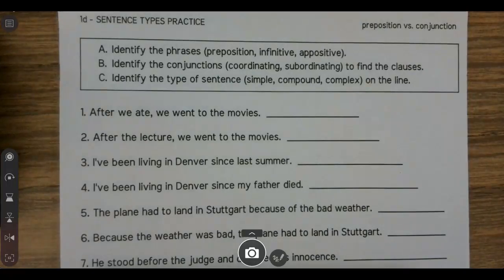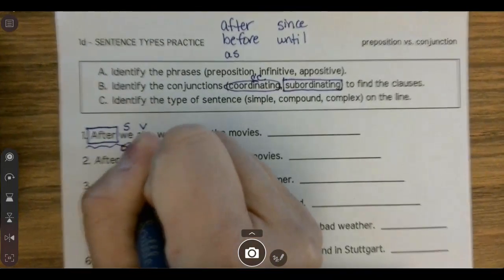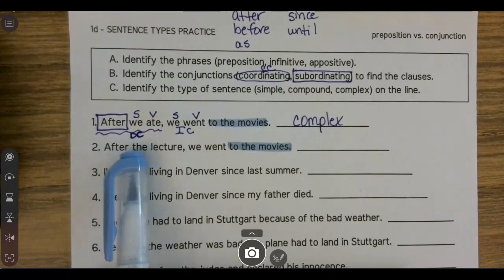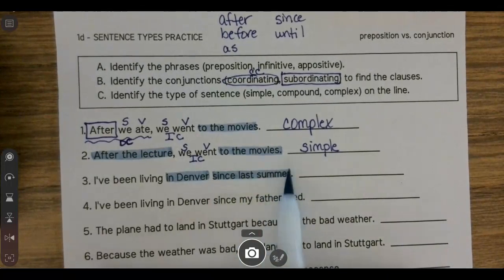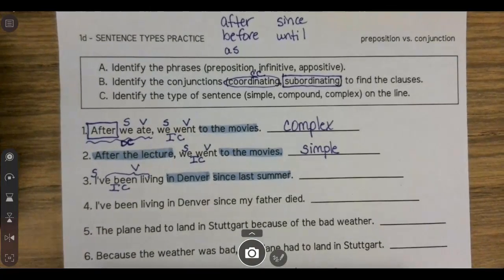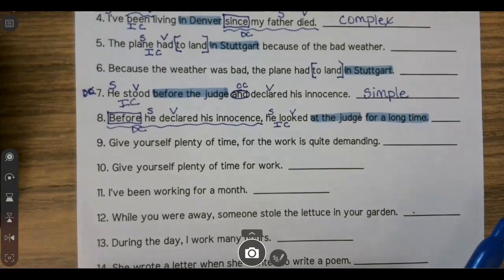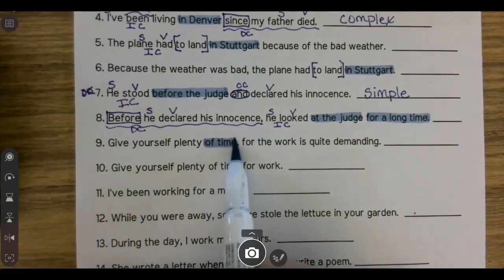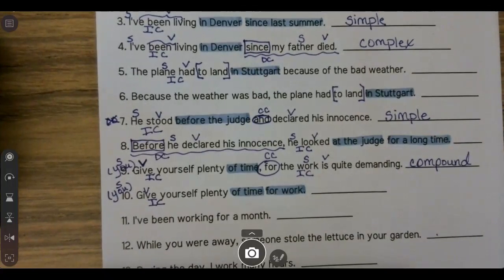1d - preposition vs. conjunction